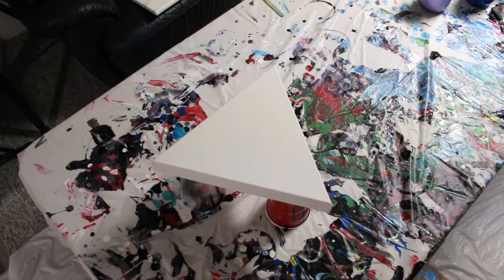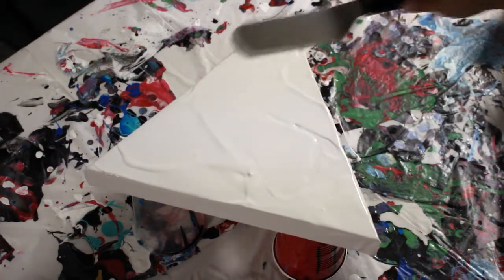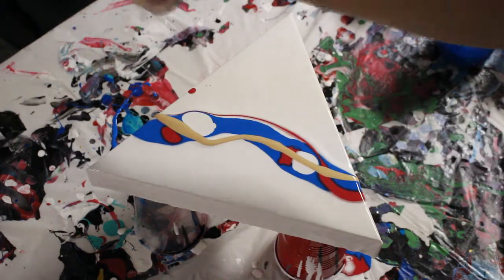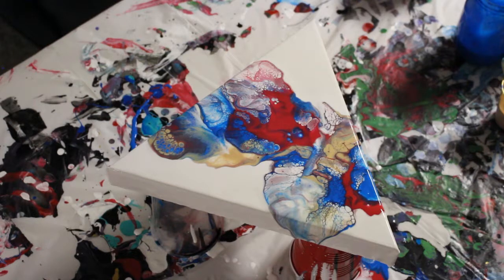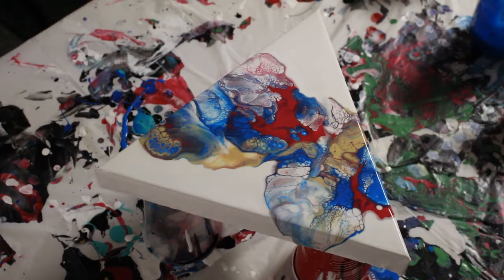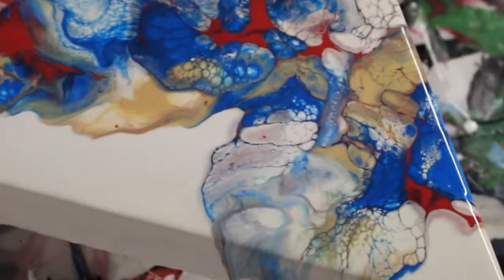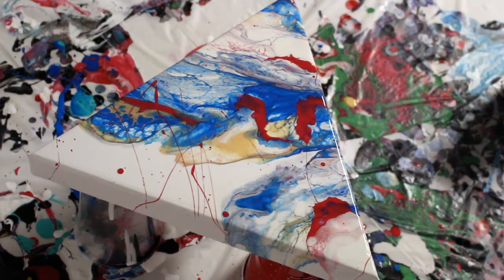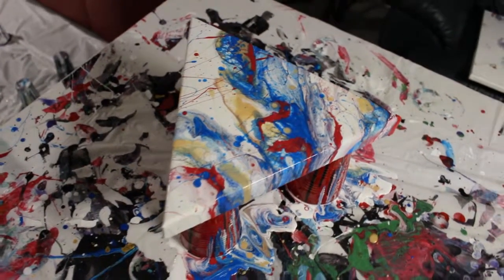ACRYLIC POURING on a Triangle! - Blowing Technique, Negative Space and SPLATTER!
This is the first time I used a triangle canvas, so I decided to use the blowing technique with some negative space! Oh, and splatter. Enjoy. :)
If you're interested in purchasing triangle canvases, here is where I bought the one used in the video:
Art is my passion, and this is where you get to see the magic happen. Every little bit counts!
30% of my sales in the month of October (Domestic Violence Awareness Month) will be donated to the National Coalition Against Domestic Violence! Thank you for your support.

Resources:
National Coalition Against Domestic Violence
- 24/7 Domestic Violence Hotline: 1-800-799-SAFE (7233)
S O C I A L S